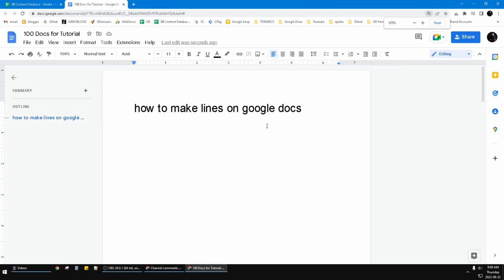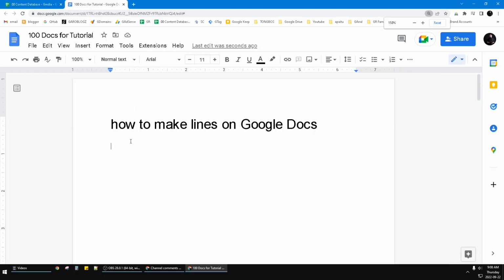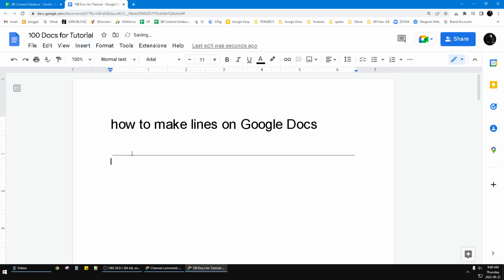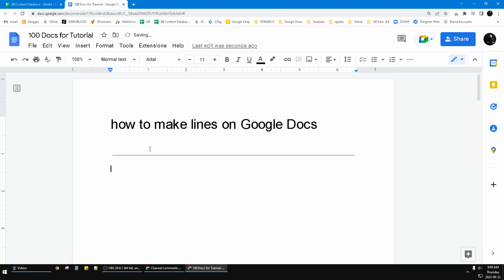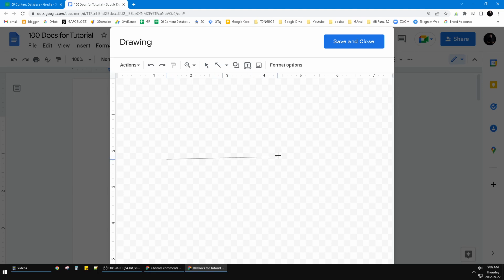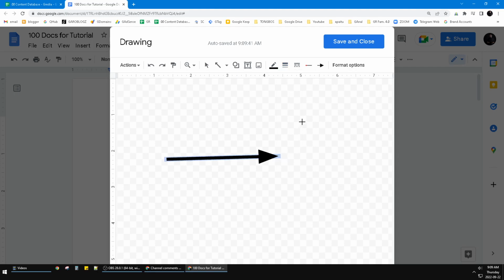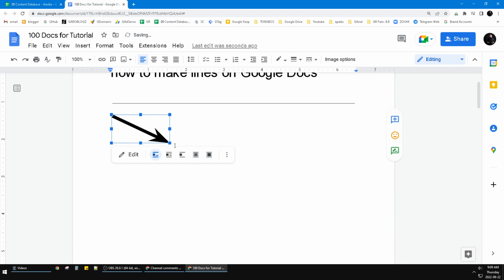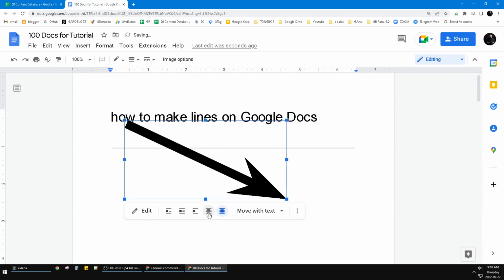How to Make Lines on Google Docs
there are 2 kind of lines in Google Docs, follow these steps to create on of those